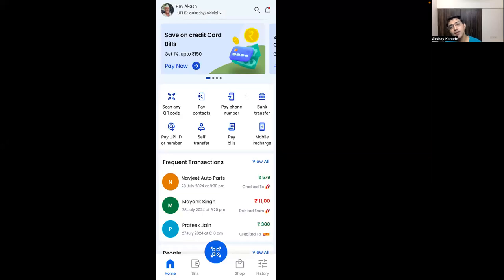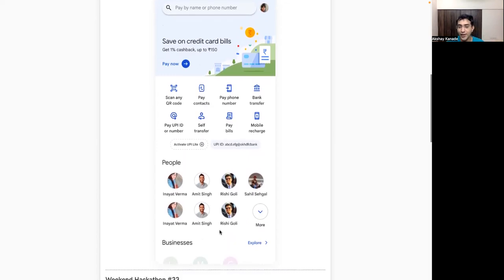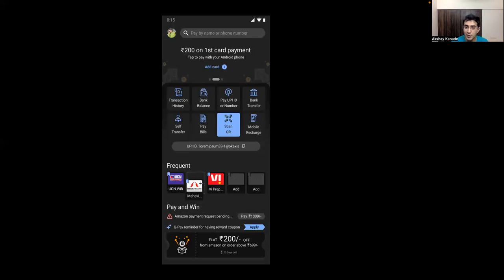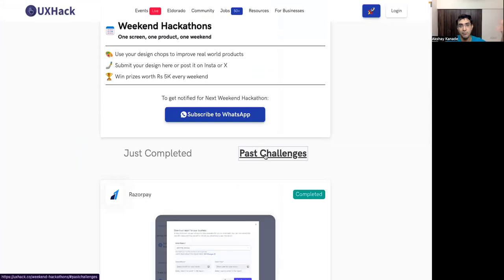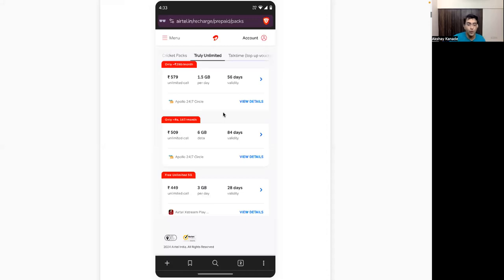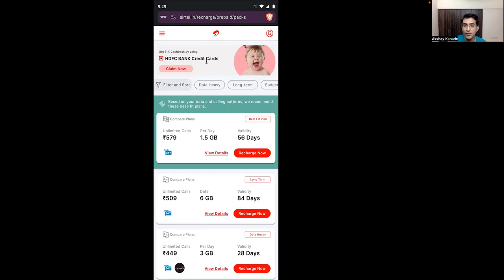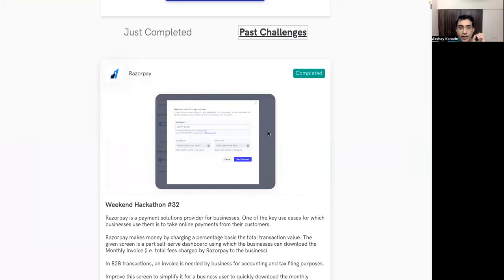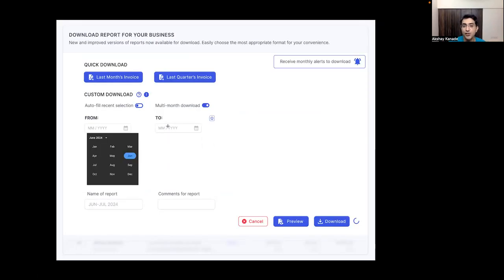Weekend Hackathon Discussion ft. @GooglePay @Razorpayindia @airtel | UX | Design | Product